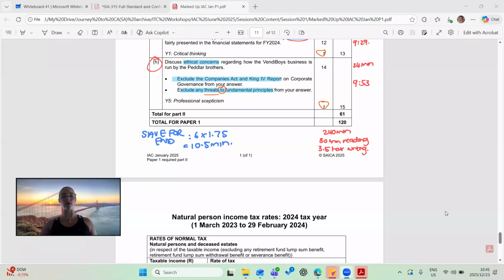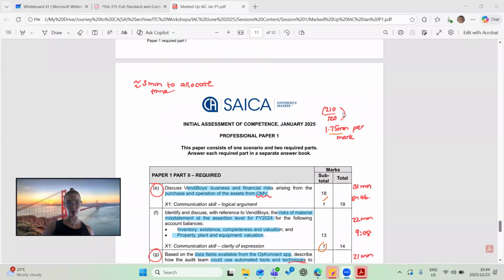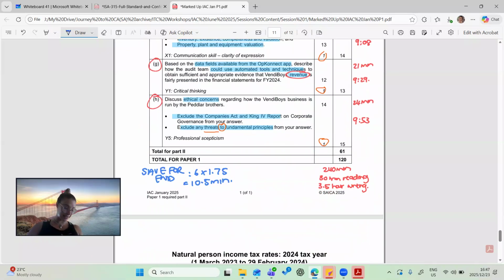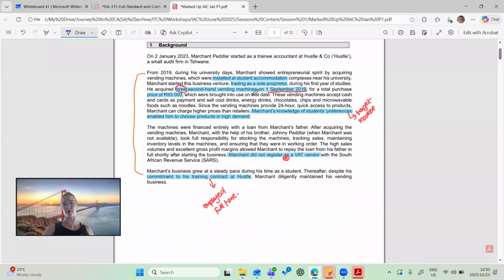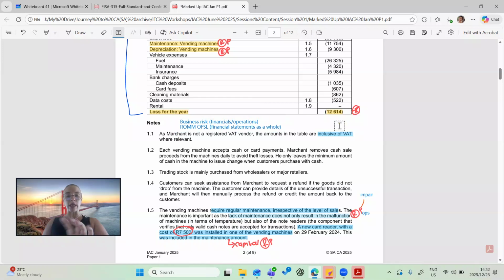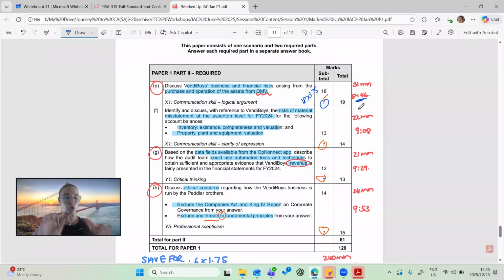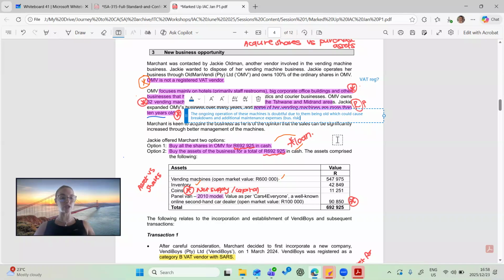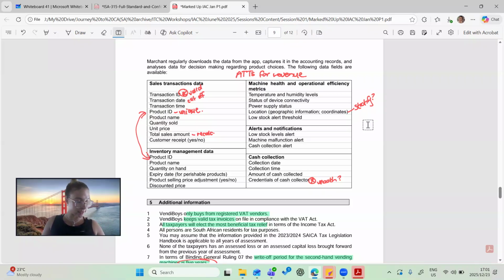IAC - Time Allocation and Marking Up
Allocating your time (pro tip: you do not have to do the required in chronological order) and marking up (the benefits of a symbol system). There may also be two nuggets of business risk vs ROMM since so many people get this wrong and they are marking BANKING questions especially if the triggers overlap.

These are the underdog skills of IAC that will get you closer to a pass than more technical content will. Your technical knowledge means NOTHING if you are not able to (a) find information and (b) manage your time properly.